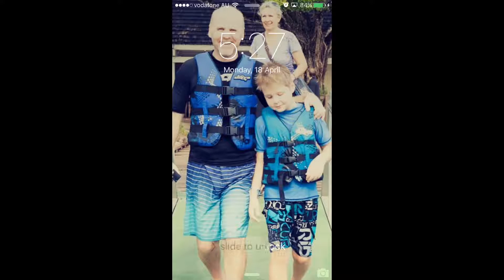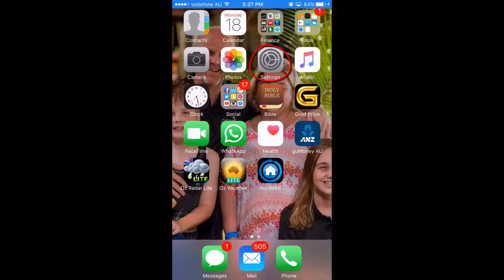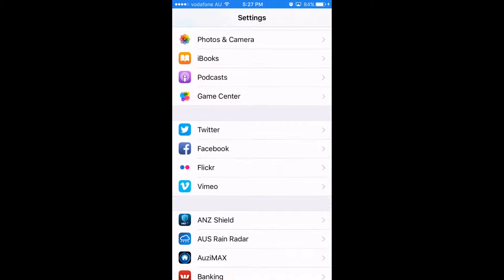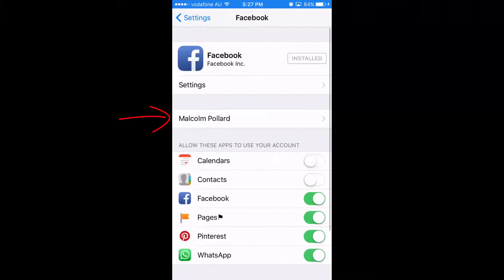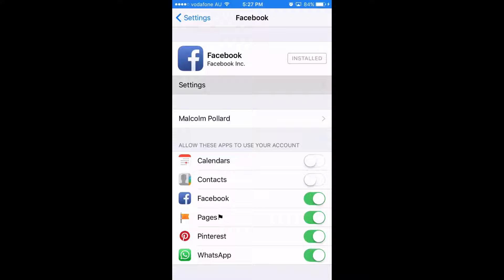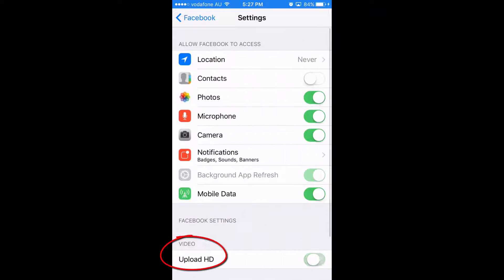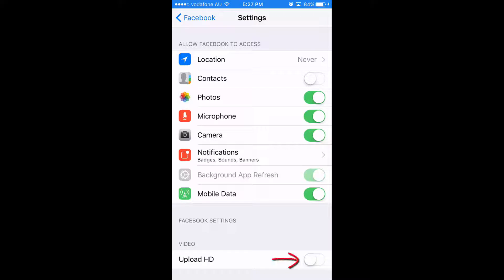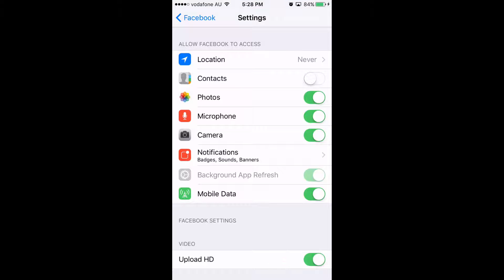How to Upload HD video to Facebook from iPhone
How to Upload HD video to Facebook from iPhone. In this video I show you how to How to Upload HD video to Facebook from your iPhone, in particular the settings you need to ensure it happens correctly. It's a straight forward step-by-step over my shoulder video you can follow and replicate. Hope it helps!

Timing:

00:20 Settings from iPhone Home Screen

00:40 how to switch on "Upload HD" Video

01:01 Android Users...How to do this on your device

01:06 How to Upload HD videos from computer

01:12 Chance to subscribe to my channel for more helpful videos

Malcolm Pollard
Online Coaching and Marketing Training

How to Upload HD Video to Facebook from your iPhone